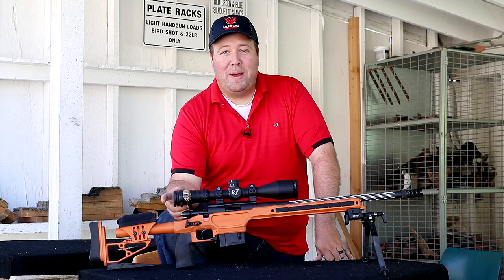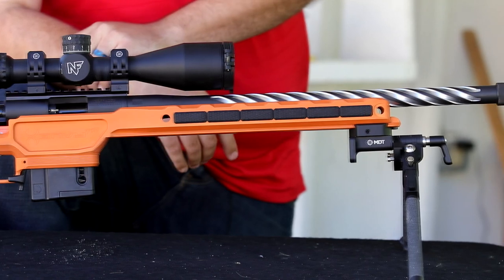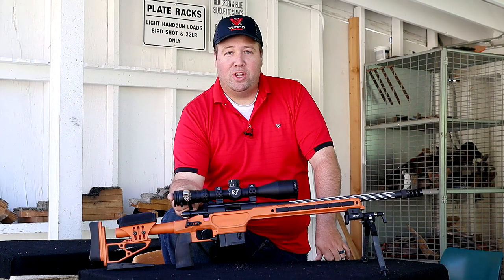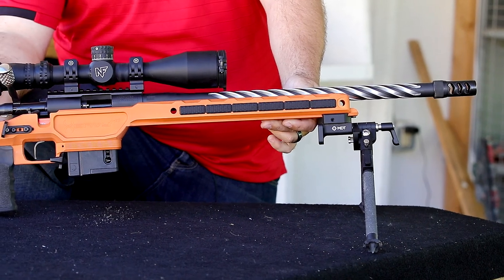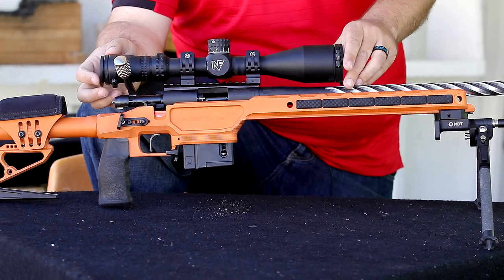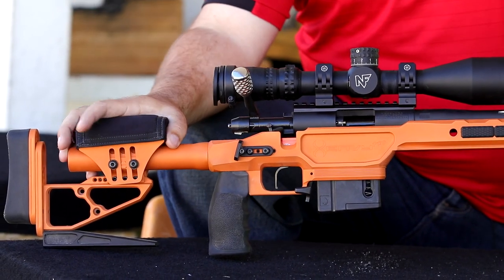Vudoo XLR Apparition - Orange XLR Envy Pro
Featured Customer build for VudooBuilds.com

Model: Vudoo Apparition
Action: V22
Barrel Length: 20" Kukri
Muzzle Brake: Area 419 Hellfire Brake
Barreled Action color: Black action with spiral fluted stainless barrel
Chassis: XLR Envy Pro
Chassis Color: Orange
Trigger: TriggerTech Diamond
Scope: Nightforce NX8 4-32
Rings: ARC low rings on a 40MOA base